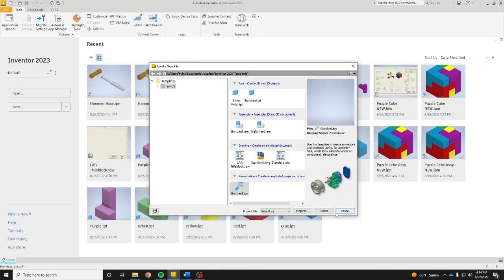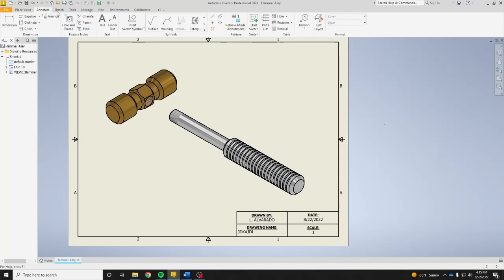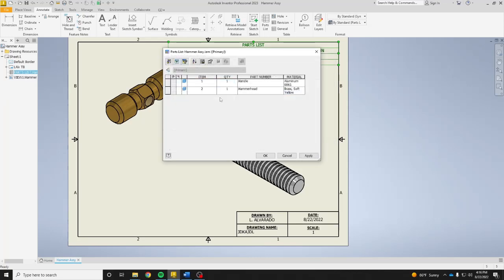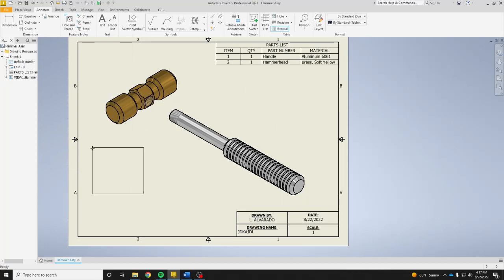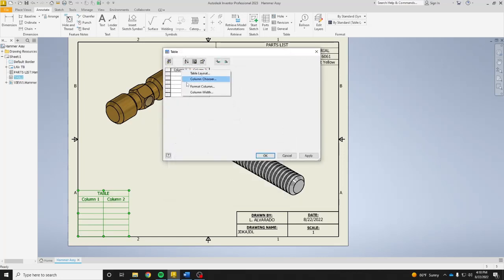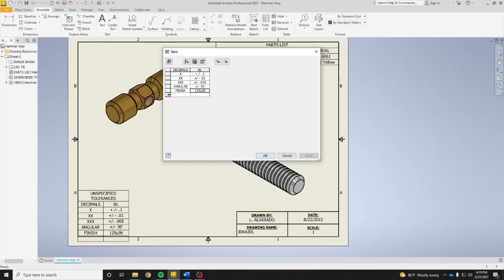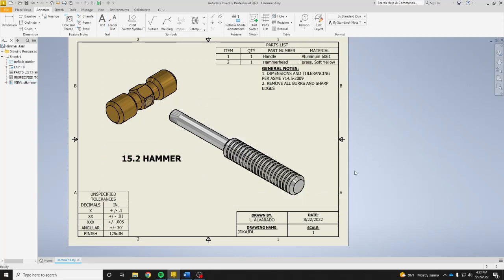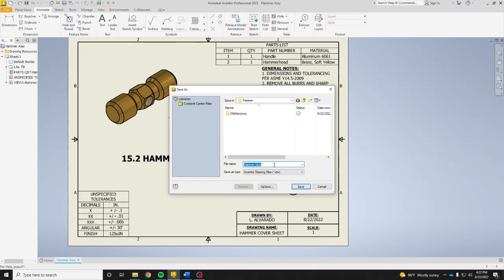Cover Sheet Walkthru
How to create a Cover Sheet for any set of Working Drawings.
01:08 Edit Parts List
01:56 Create Blank Table for Unspecified Tolerances
04:06 Add General Notes